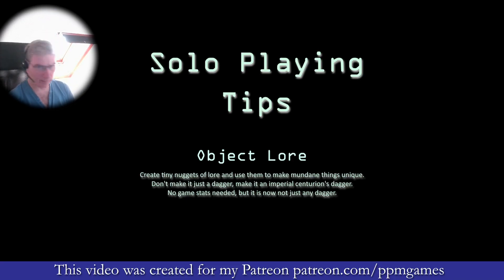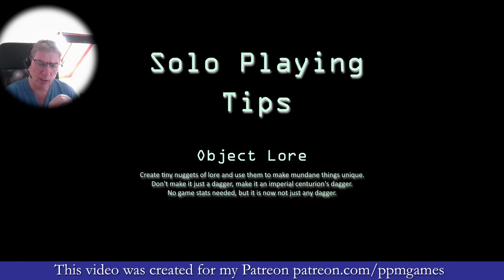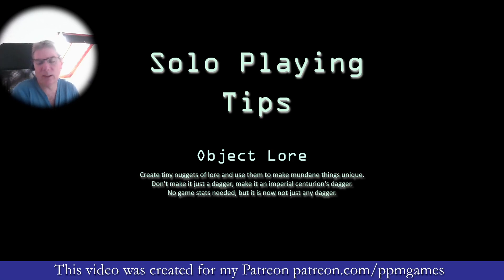Solo Playing Tips: Object Lore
Create tiny nuggets of lore and use them to make mundane things unique. Don't make it just a dagger, make it an imperial centurion's dagger. No game stats needed, but it is now not just any dagger.